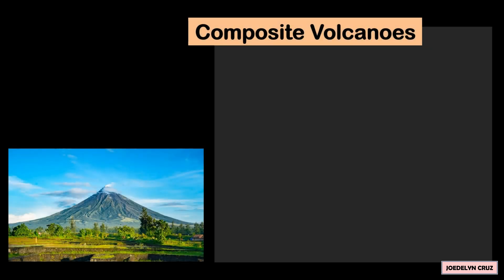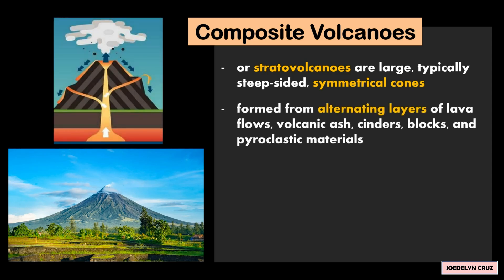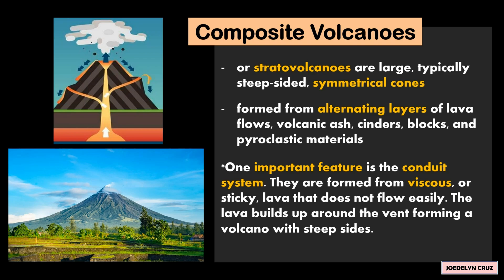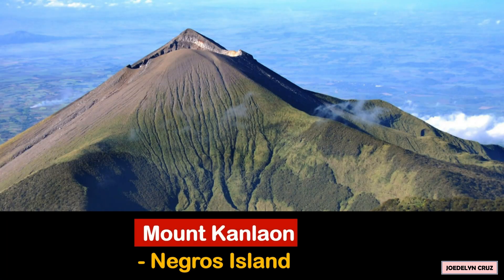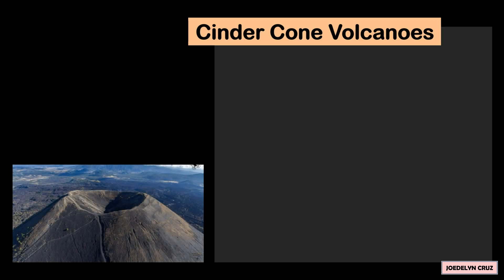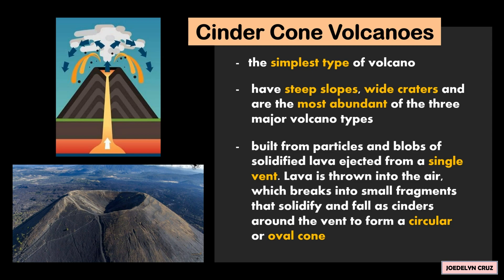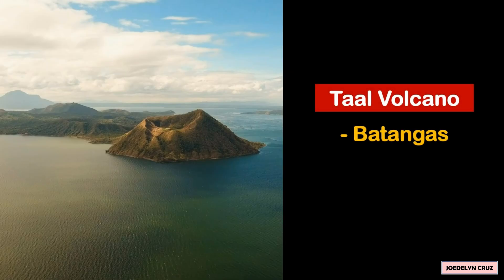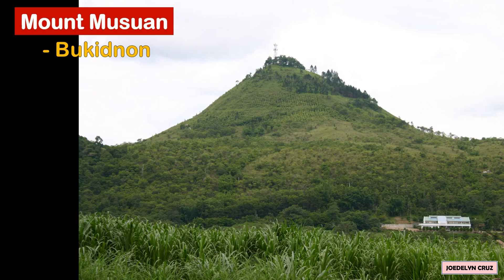Composite VS Cinder Cone Volcanoes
Composite Volcanoes
Composite Volcanoes or stratovolcanoes are large, typically steep-sided, and symmetrical cones. They are formed from alternating layers of lava flows, volcanic ash, cinders, blocks, and pyroclastic materials. One important feature is the conduit system. They are formed from viscous, or sticky, lava that does not flow easily. The lava builds up around the vent forming a volcano with steep sides.
Some famous composite volcanoes in the Philippines are Mount Mayon in Albay, Mount Arayat in Pampanga, Mount Kanlaon in Negros Island, and Mount Apo in Davao Region. An example of these outside the Philippines are Mount Rainier in Washington, USA, and Mount Fuji in Japan.

Cinder Cone Volcanoes
Cinder Cone Volcanoes are the simplest type of volcano. They have steep slopes, wide craters, and are the most abundant of the three major volcano types. They are built from particles and blobs of solidified lava ejected from a single vent. Lava is thrown into the air, which breaks into small fragments that solidify and fall as cinders around the vent to form a circular or oval cone.
Examples of this type in the Philippines are Taal Volcano in Batangas, Smith Volcano found in Babuyan Group of Islands, Mount Mayabobo found in Quezon Province, and Mount Musuan in Bukidnon. An example of this outside of the Philippines is the Paricutin volcano in Mexico.